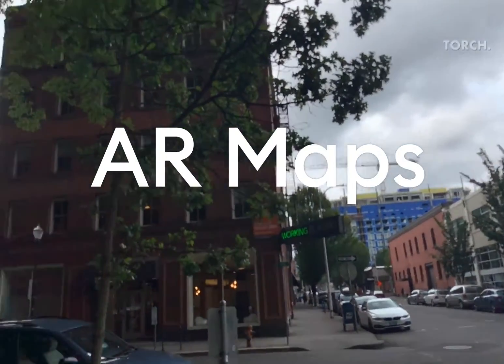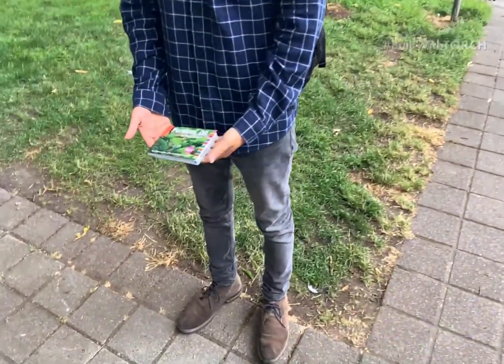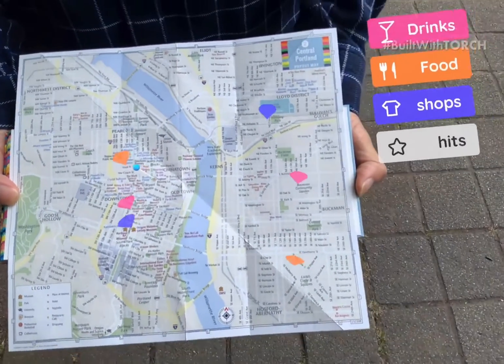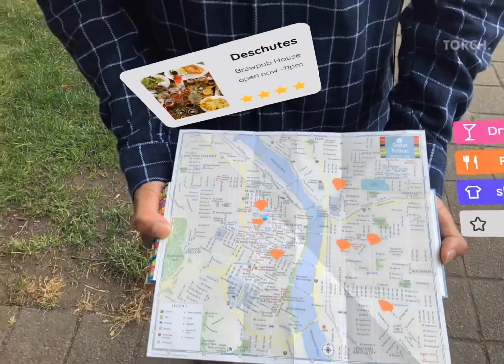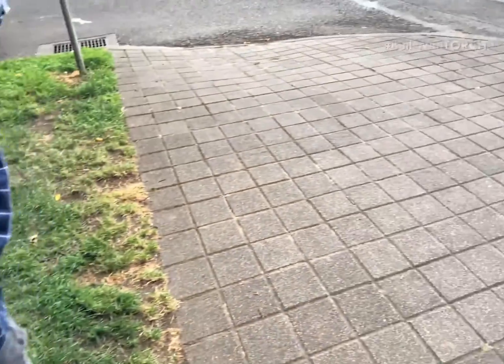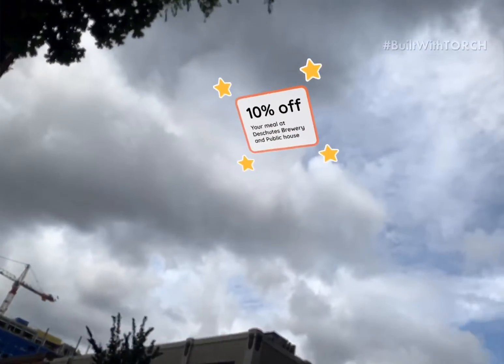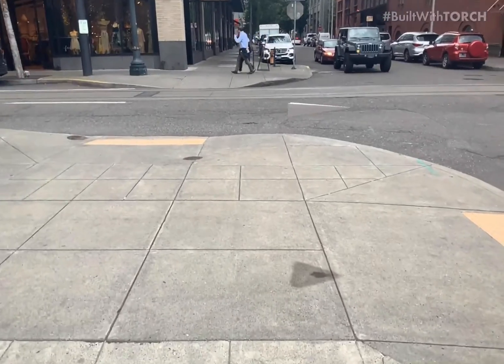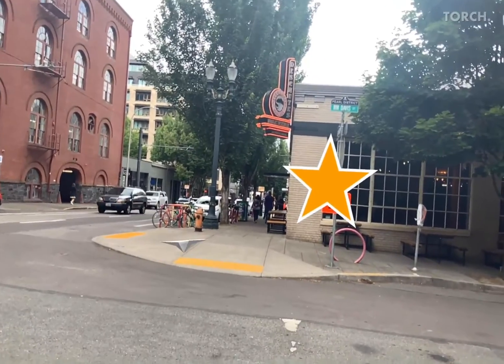AR App Ideas: Connected Maps Share Directions & Deals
Try this AR app concept, today. Help customers find your business and engage them with augmented reality promotions along the way. Provide an enhanced view of 2D maps by expanding them into 3D space and deliver extra value with AR annotations.

With image tracking and an easy visual animation engine, Torch helps you quickly build AR apps that further enrich the experience of lush printed materials.

Design, build and share image tracked augmented reality apps.

Download Torch AR today – free in the Appstore.
Torch.app/download